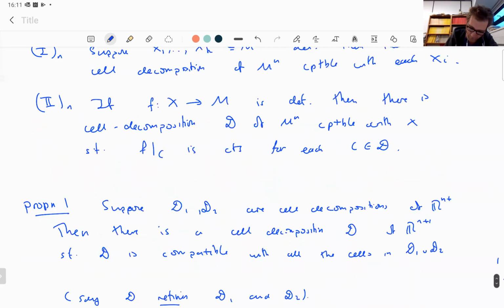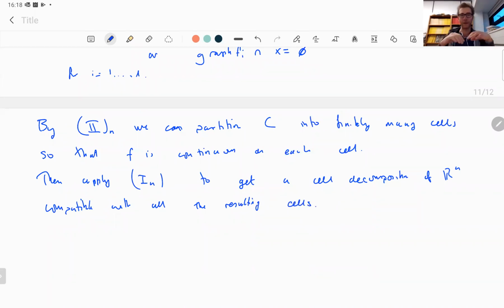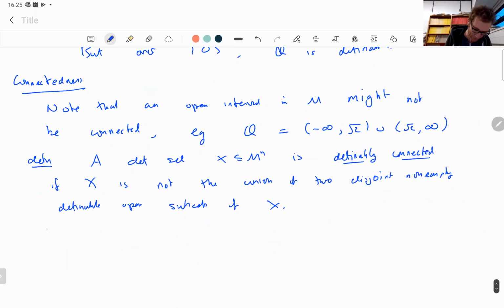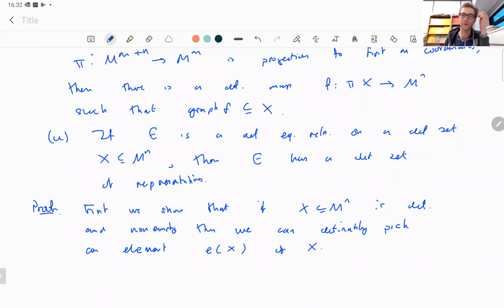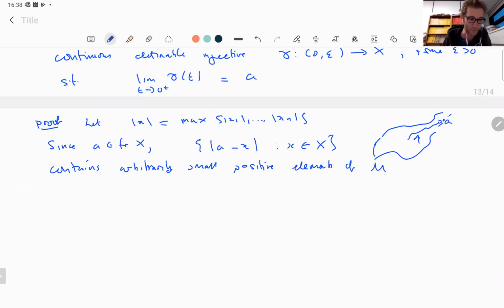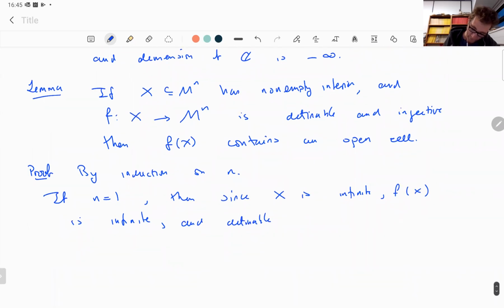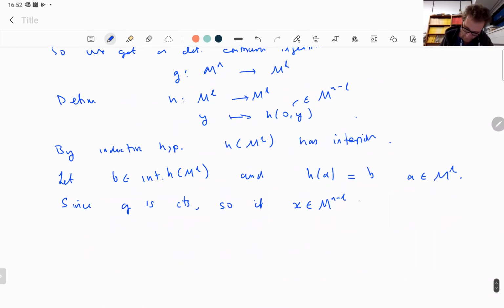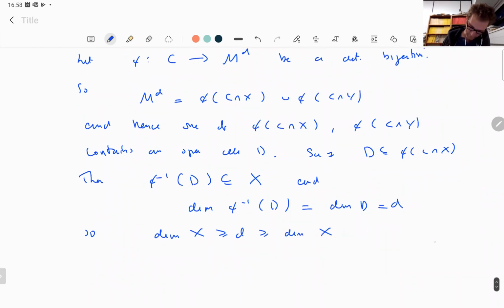O-minimality and the Pila-Wilkie Theorem Lecture #2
Gareth Jones, University of Manchester
January 21, 2022
Graduate Course on O-minimality and Applications